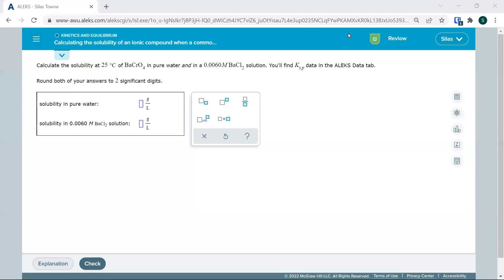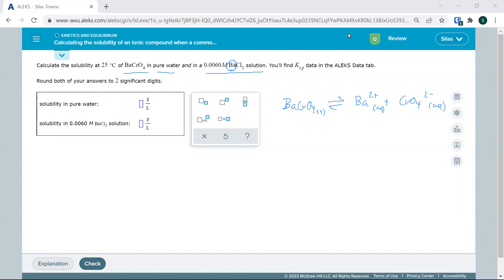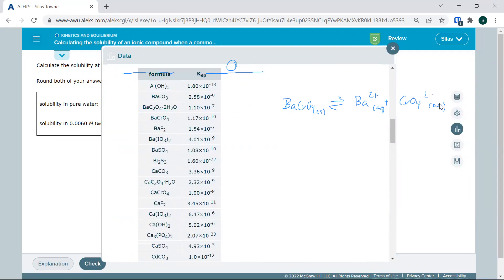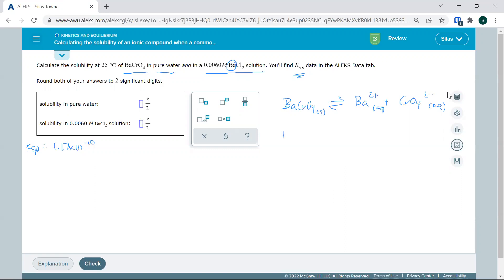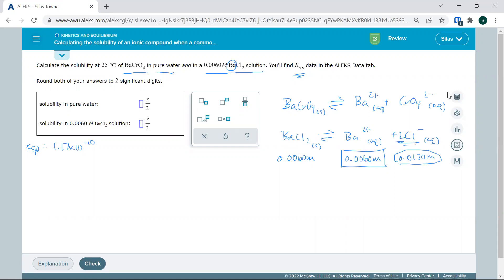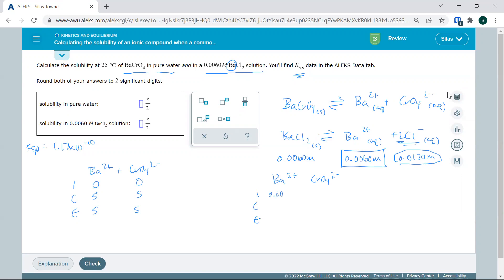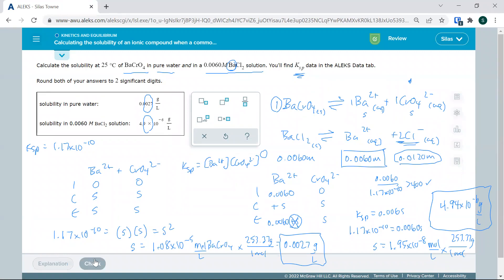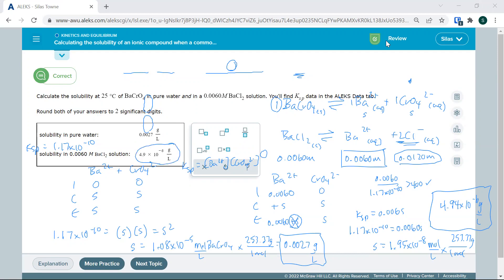Calculating the solubility of an ionic compound when a common ion is present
This video is designed to help students working on ALEKS Chemistry homework. It covers how to calculate the solubility (in g/L) of an ionic compound using a known Ksp, in both pure water and also in a solution with a common ion (which shifts the equilibrium toward the reactants and reduces solubility). This includes the use of equilibrium ICE tables.